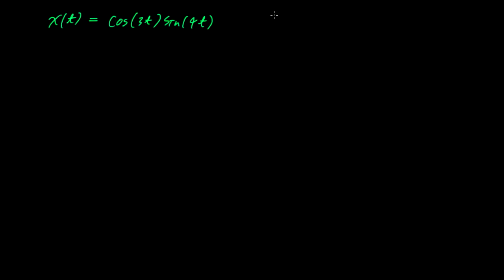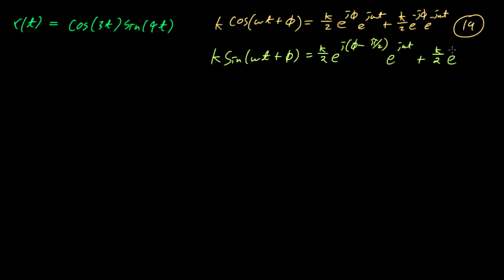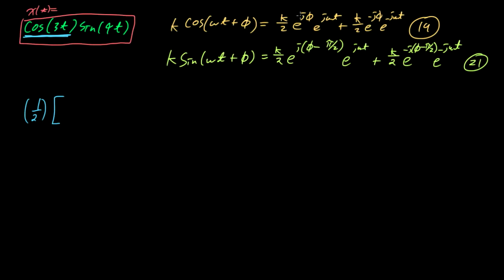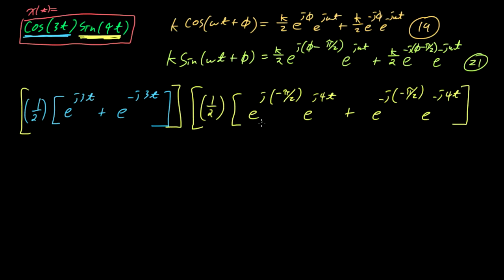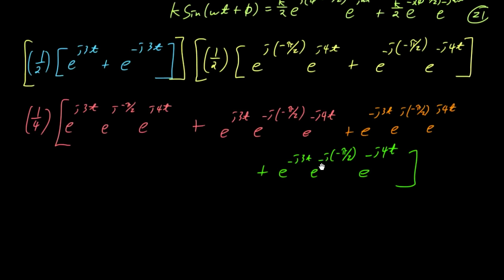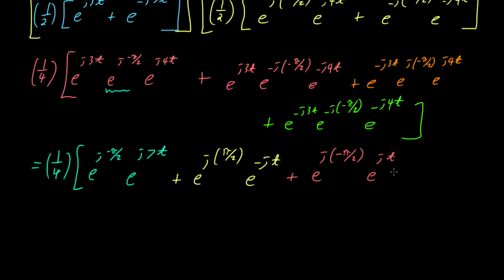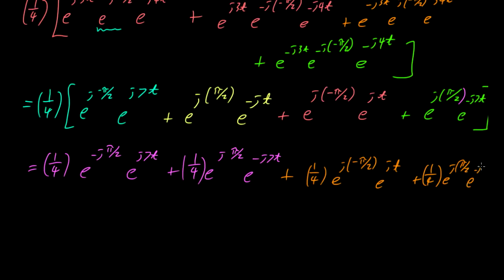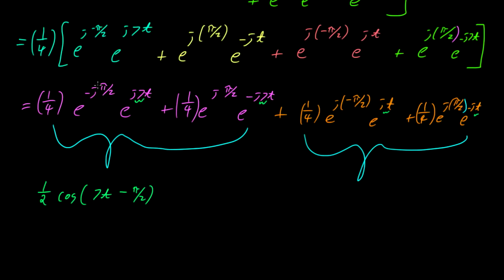Recitation 1 Problem 22